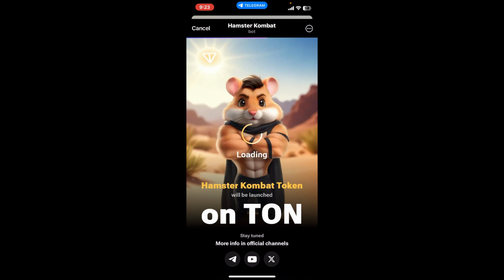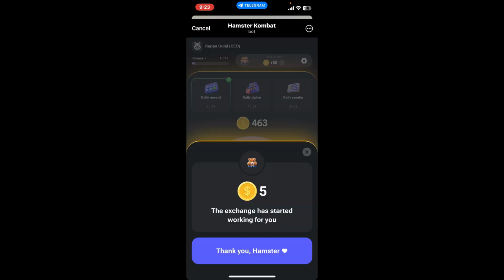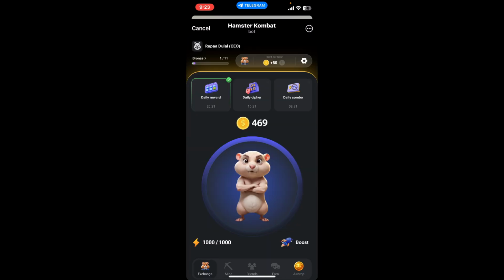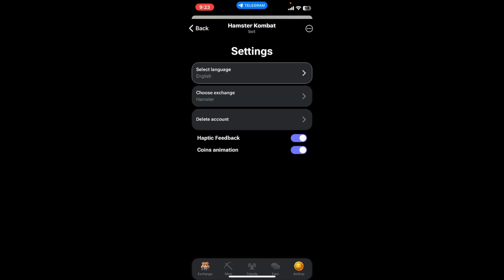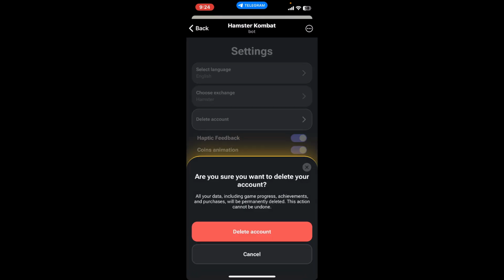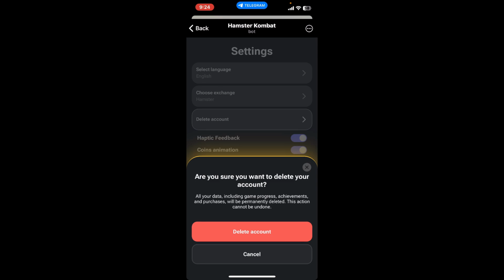How to Delete Hamster Kombat Account 2024?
Welcome to our tutorial on how to delete your Hamster Kombat account! If you no longer wish to play or use your Hamster Kombat account, follow these simple steps to permanently delete it.

Join us as we guide you through the process of deleting your Hamster Kombat account, helping you manage your online presence with ease.